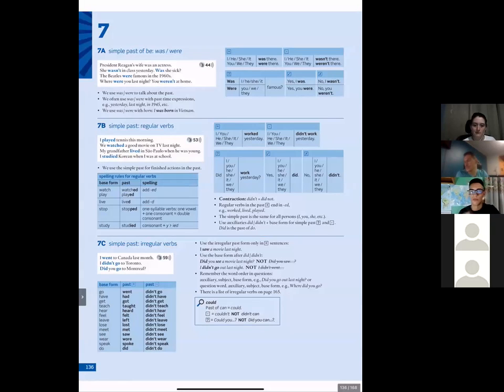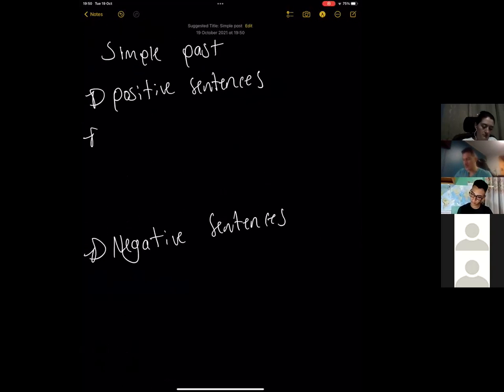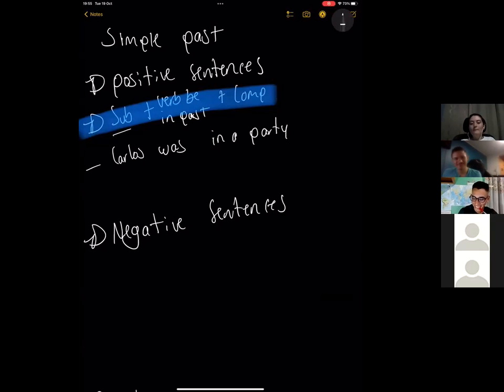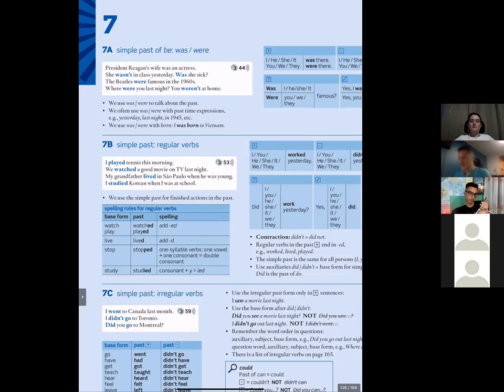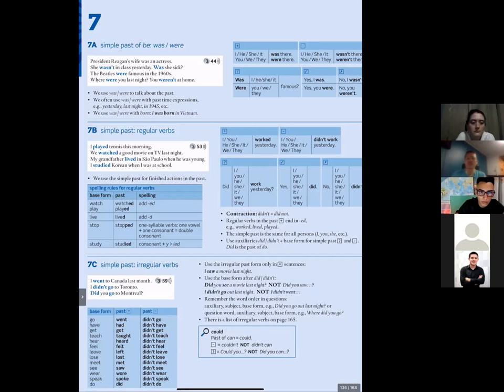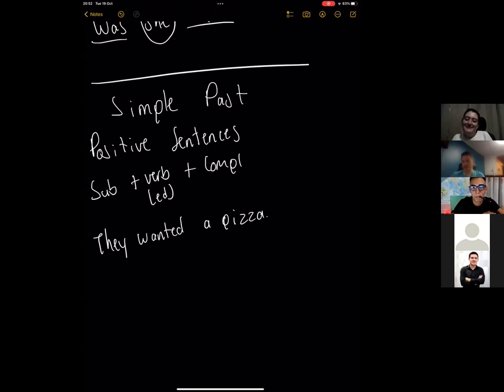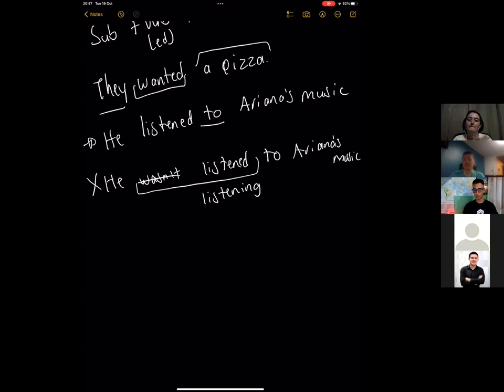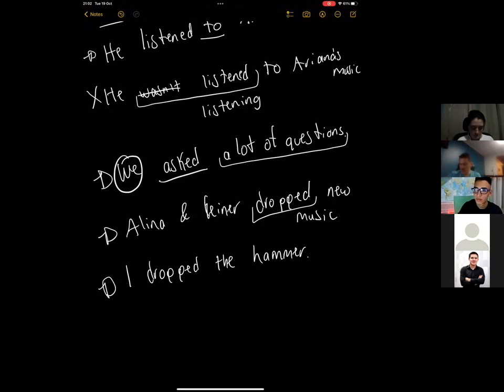FundaTEC: Level 2 class #1